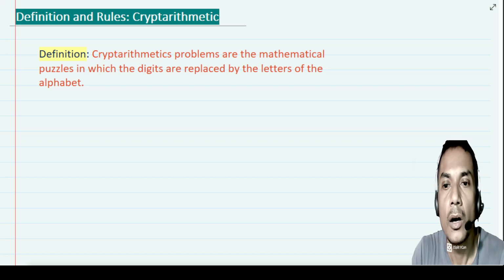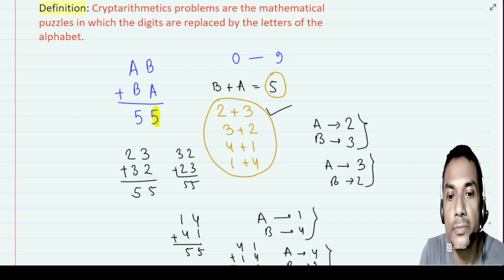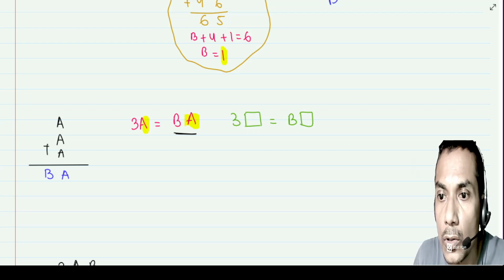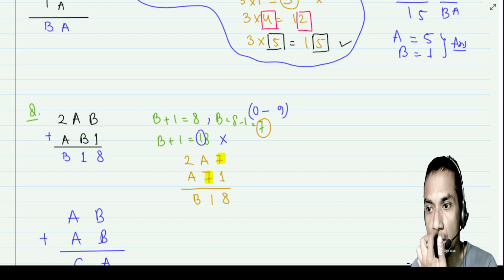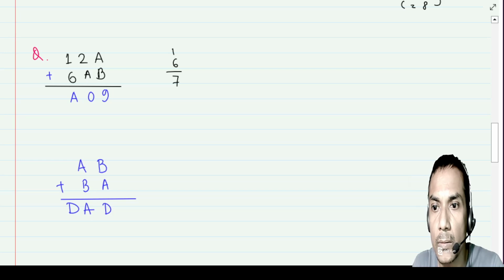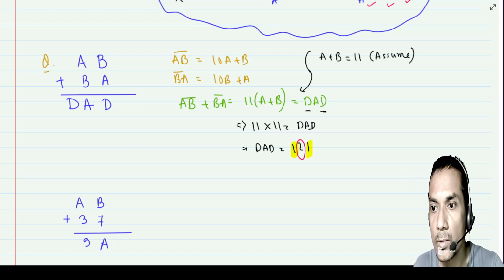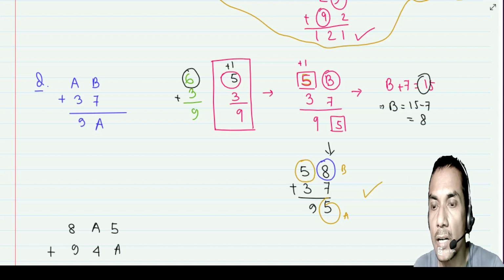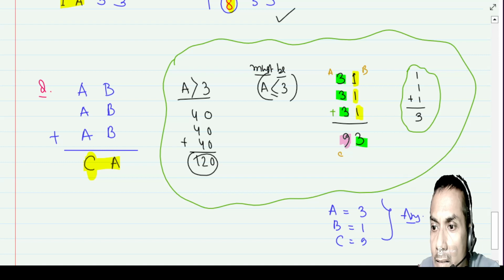Class8 Ch5 Math. -Cryptarithmetic Puzzle Playing with numbers-Part2